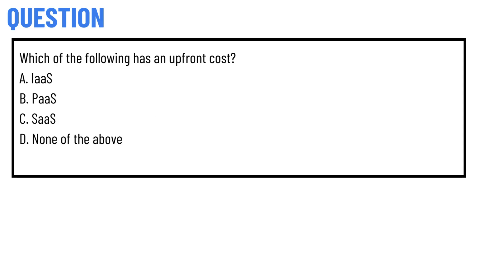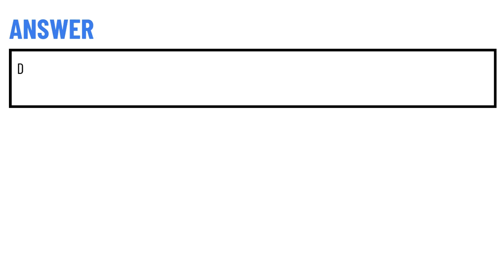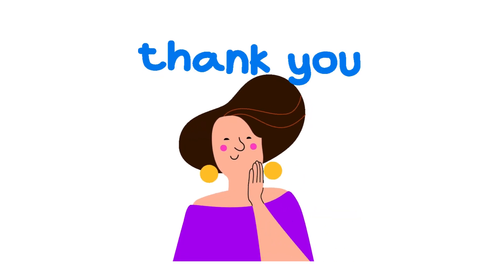Which of the following has an upfront cost?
Which of the following has an upfront cost? A. IaaS B. PaaS C. SaaS D. None of the above